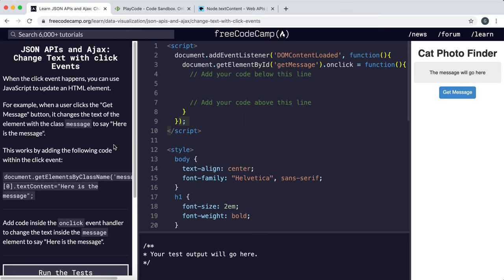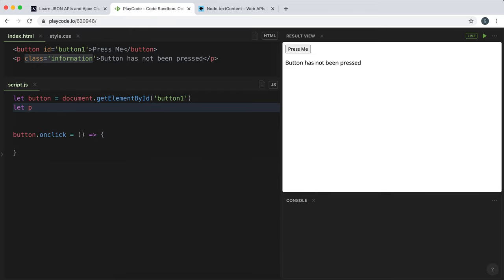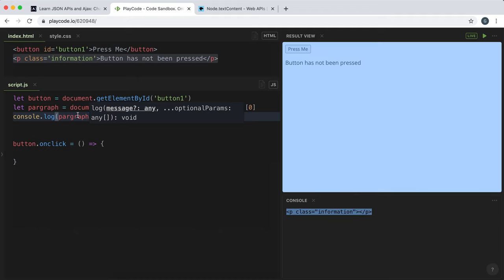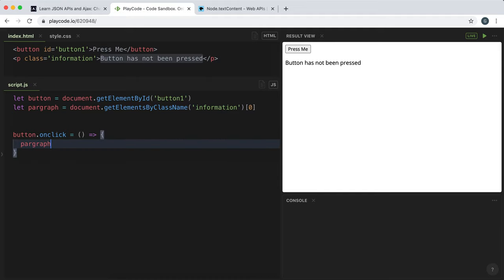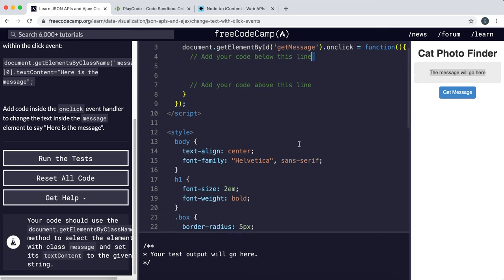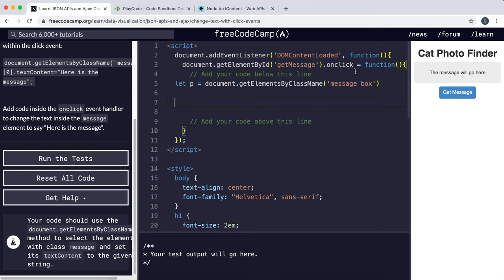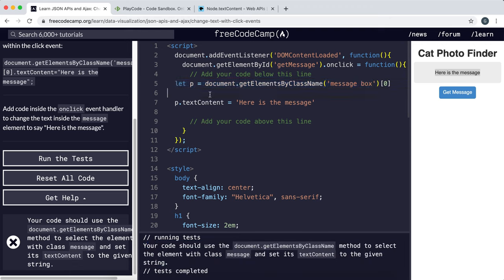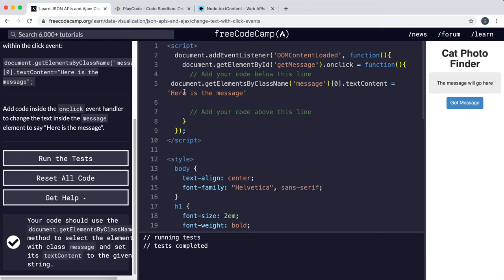2 - Change Text with click Events - JSON APIs and AJAX - freeCodeCamp Tutorial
This challenge can only be completed in a specific way for some reason!
We can register a function to the onclick property of an element to change some text when a button has been clicked.

Concepts:
textContent
The textContent property of the Node interface represents the text content of the node and its descendants.

getElementsByClassName()
The getElementsByClassName method of Document interface returns an array-like object of all child elements which have all of the given class name(s). When called on the document object, the complete document is searched, including the root node. You may also call getElementsByClassName() on any element; it will return only elements which are descendants of the specified root element with the given class name(s).

onclick
The onclick property of the GlobalEventHandlers mixin is the EventHandler for processing click events on a given element.The click event is raised when the user clicks on an element. It fires after the mousedown and mouseup events, in that order.
JSON (JavaScript Object Notation) is an open standard file format, and data interchange format, that uses human-readable text to store and transmit data objects consisting of attribute–value pairs and array data types.

Ajax is a set of web development techniques using many web technologies on the client side to create asynchronous web applications. With Ajax, web applications can send and retrieve data from a server asynchronously without interfering with the display and behavior of the existing page.